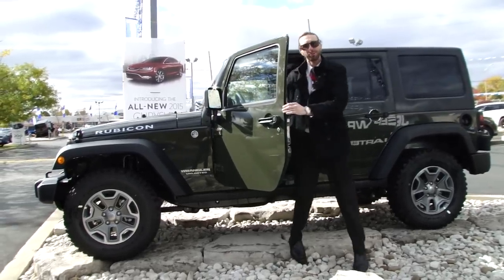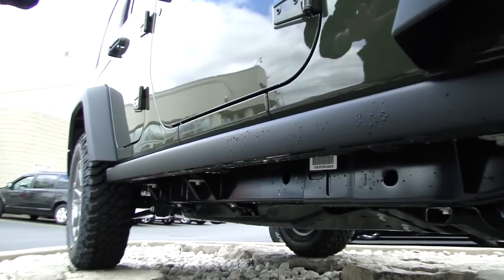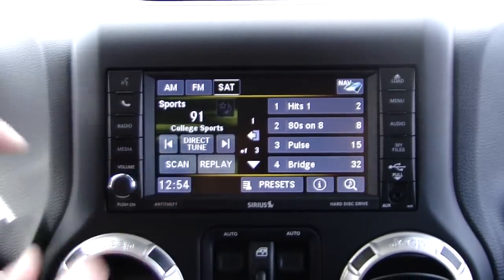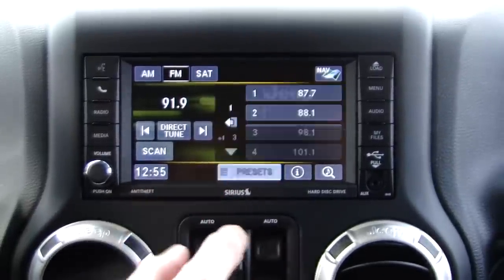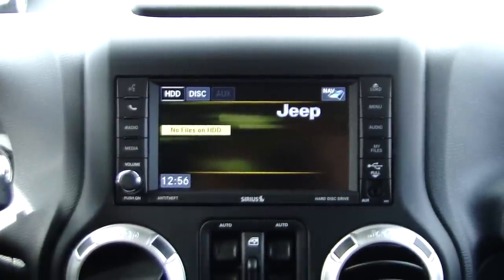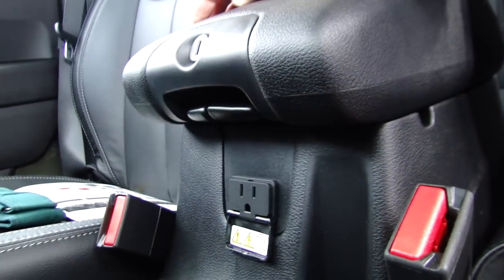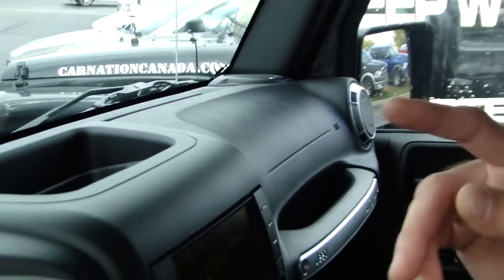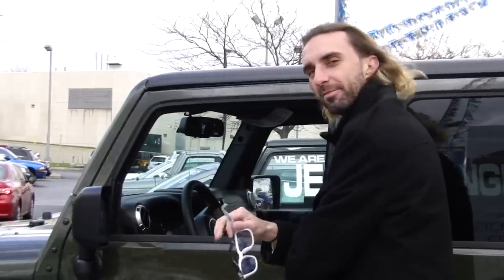2015 Jeep Wrangler Rubicon | Video Tour | Unique Chrysler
Jeep Wrangler Specialist Paul Dworzak takes you on an in-depth video tour of the 2015 Jeep Wrangler Rubicon! The next video in our 2015 Wrangler series will feature the 2015 Jeep wrangler Rubicon Hard Rock edition!

Visit Unique Chrysler Dodge Jeep Ram SRT today, we are located in Burlington just west of Oakville Mississauga in the Greater Toronto Area. View Our Location on Google Maps: